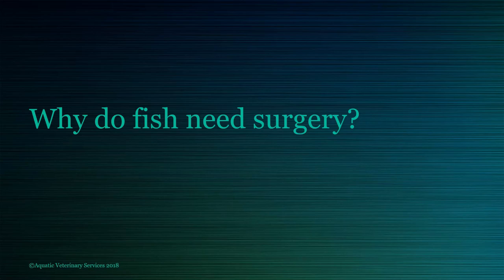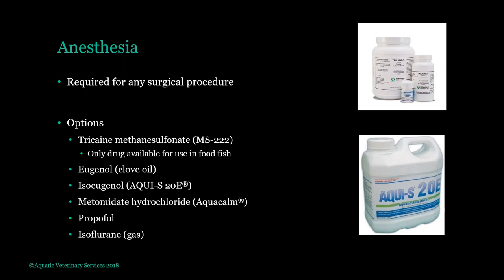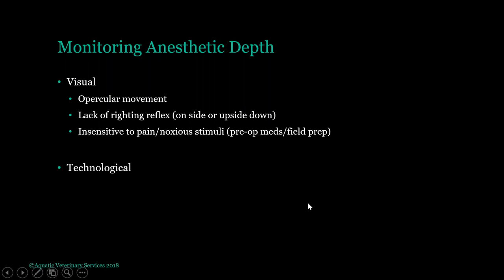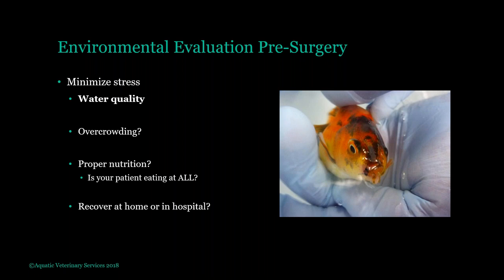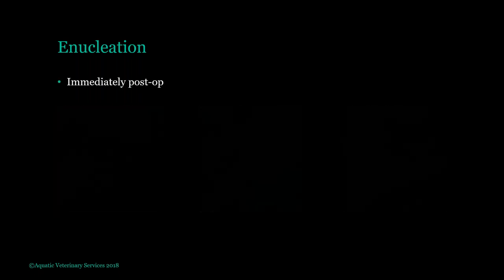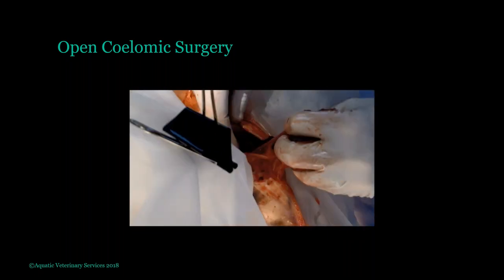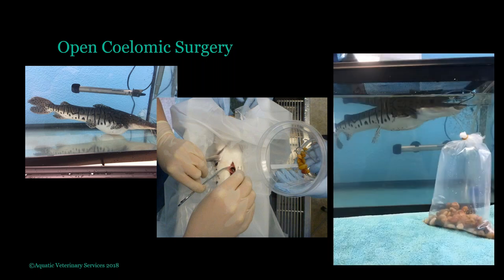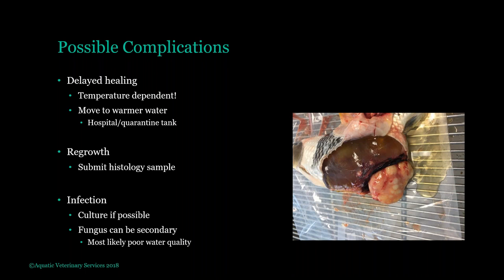Fish Surgery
In the scope of fish care and keeping, surgical intervention is sometimes required to improve fish health and quality of life. But, how does a fish undergo surgery? With a few adaptations from their fluffy pet counterparts, fish can receive multiple surgical treatment options with minimal pain and suffering. NOT HOW TO DO IT YOURSELF